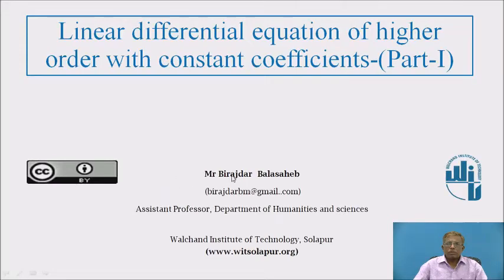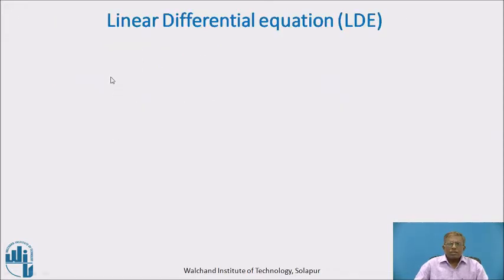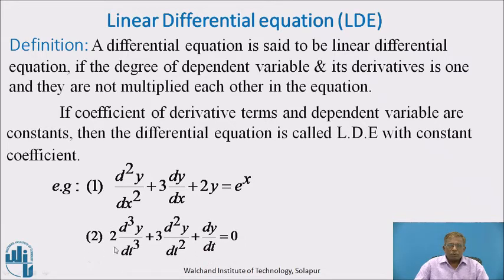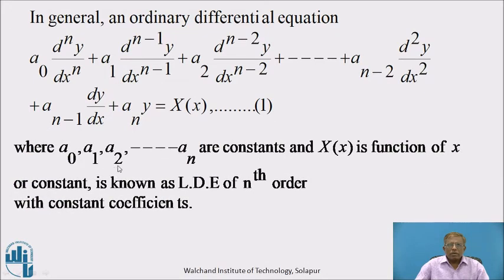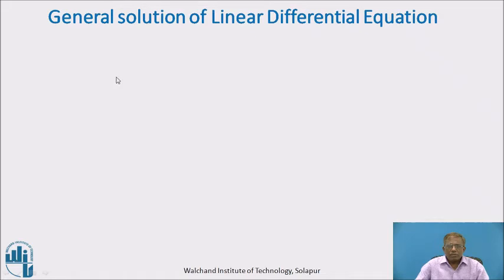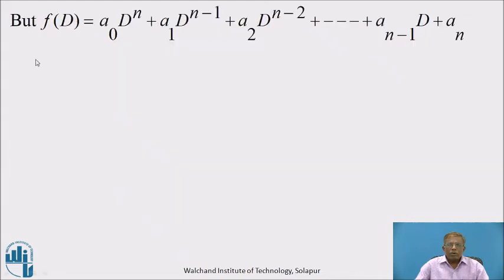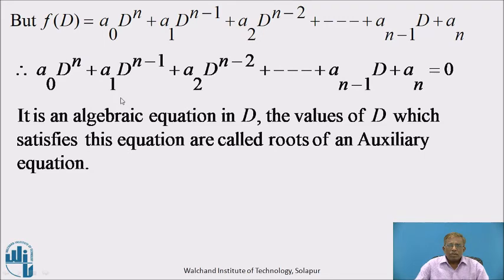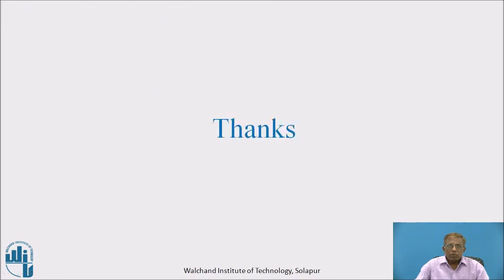Linear Differential Equations of Higher order with Constant Coefficients